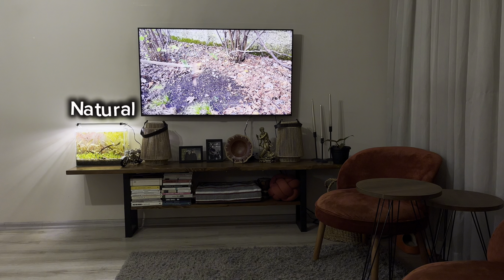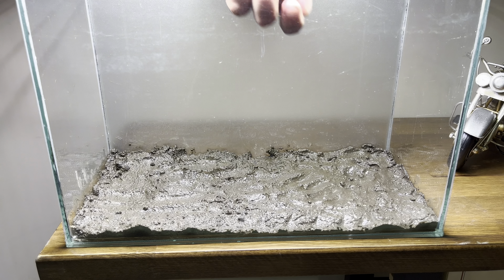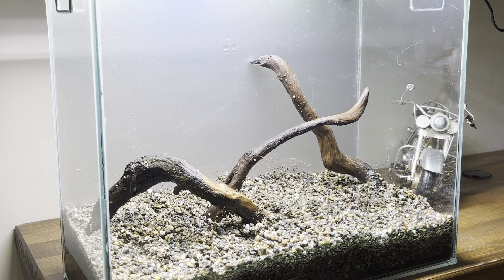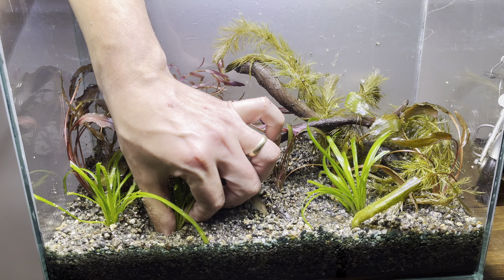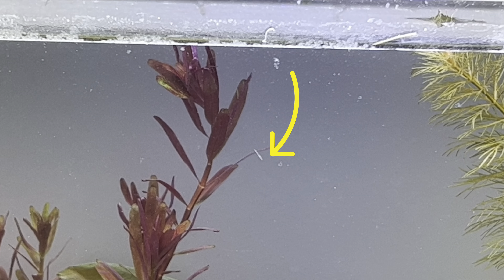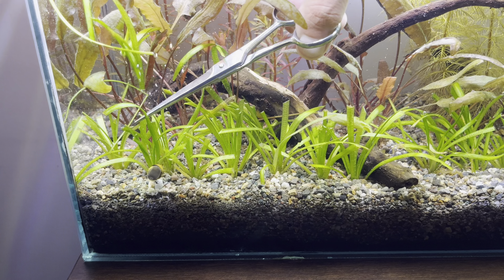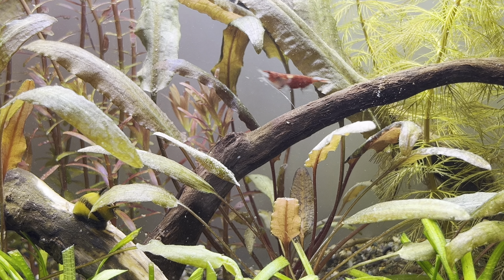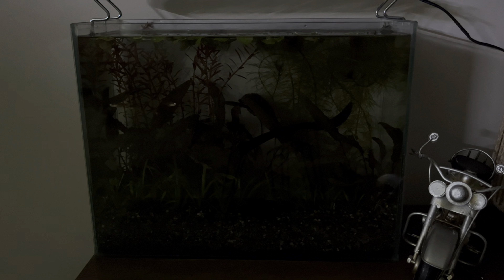I Made a Small World For Tiny Creatures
Welcome to Peace Of Nature!

Plant List:
Rotala Red
Subulata
Cryptocoryne Wendtii Brown
Phyllanthus Fluitans
Myriophyllum

Dirted Tank
No Filter Aquarium
No Water Change Tank
Walstad Method
Aquascape Tutorial
Low Tech Aquarium
Low Budget Aquarium
No Co2 Aquarium
Ecosystem Aquarium
Fish Tank
Planted Aquarium
Ecosystem
Aquarium
Nano Tank
Nano Aquarium